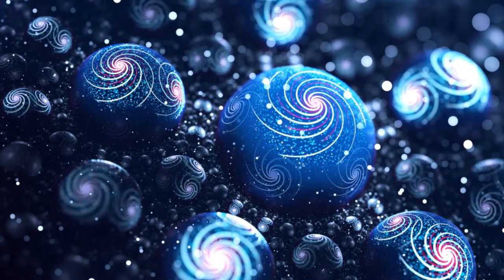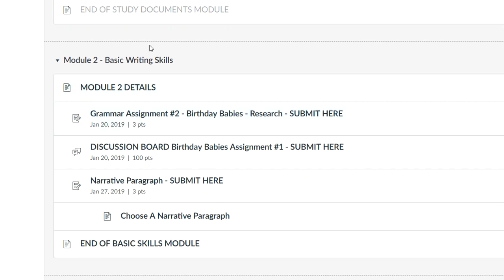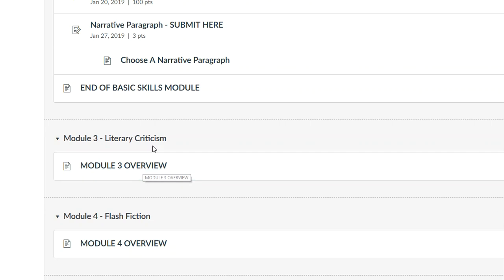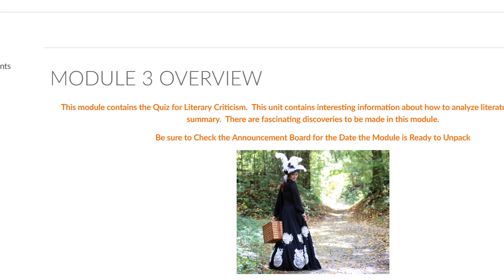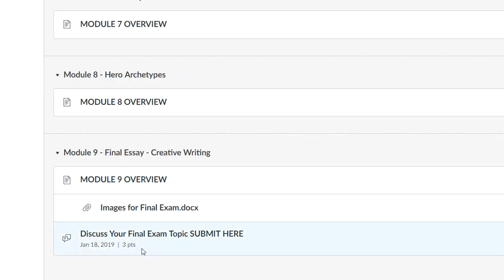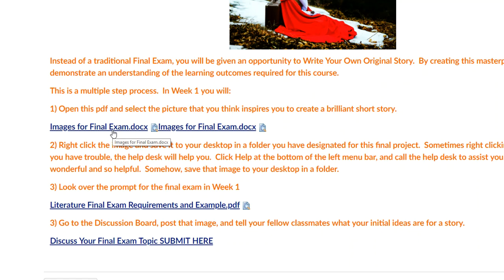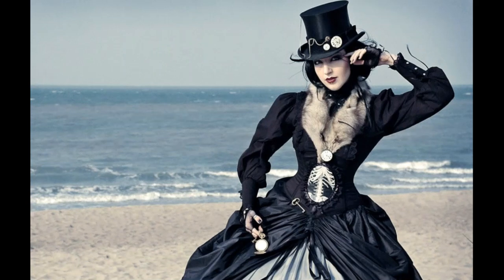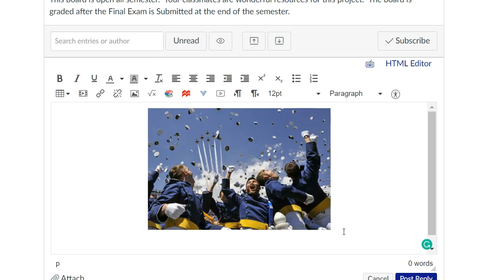Modesto English 101 Navigation